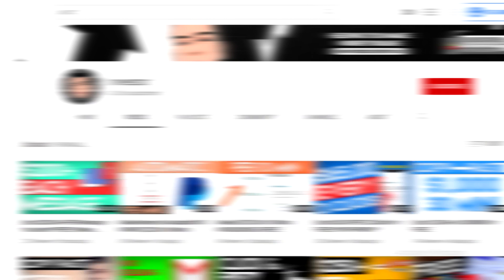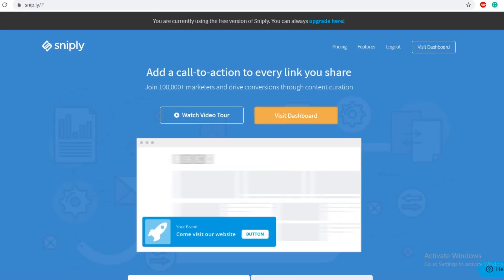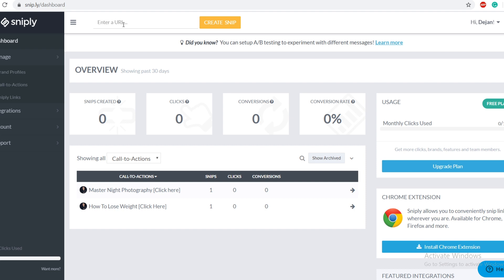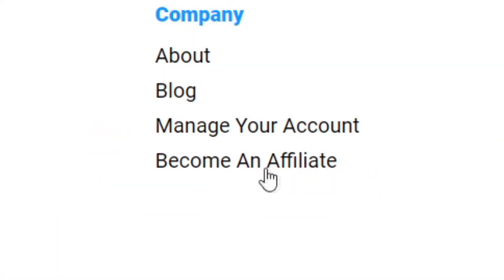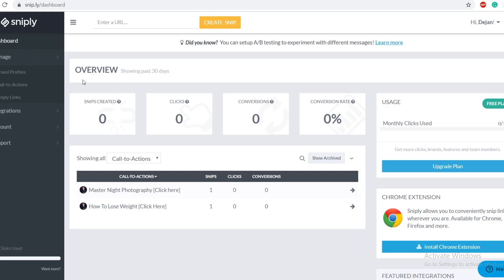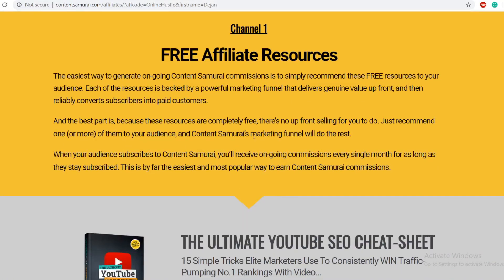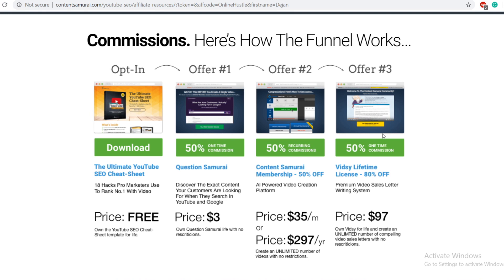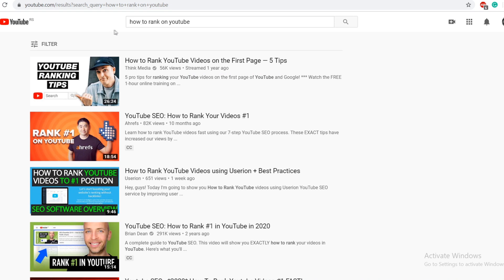Earn $992.10 Using This FREE Tool *WEIRD TRICK*